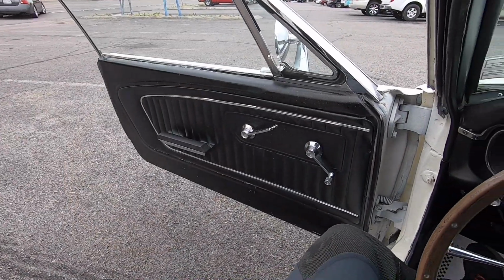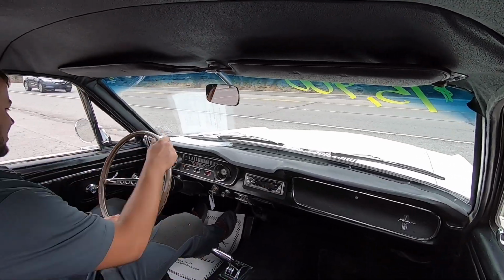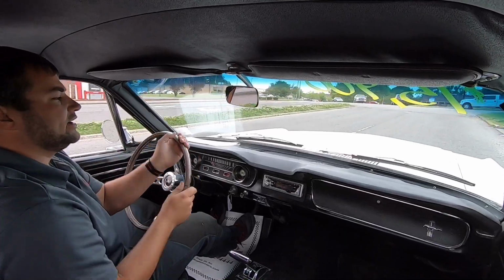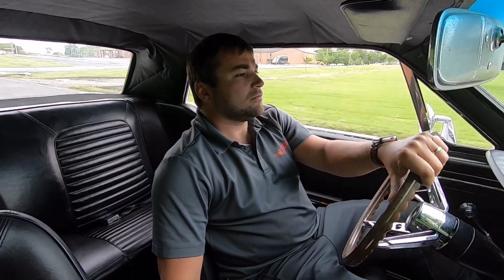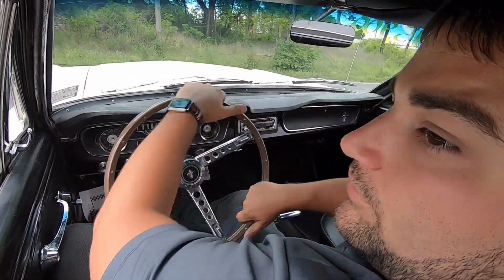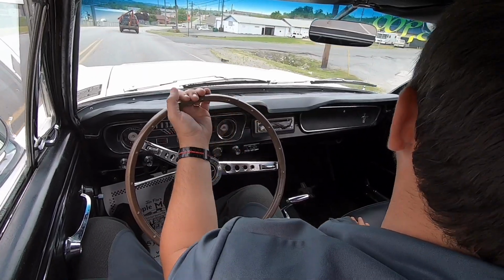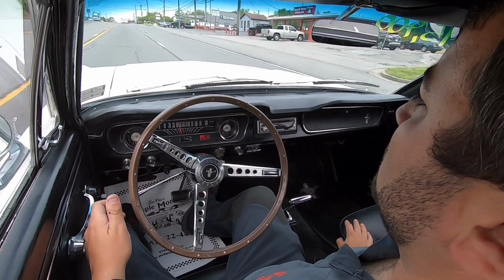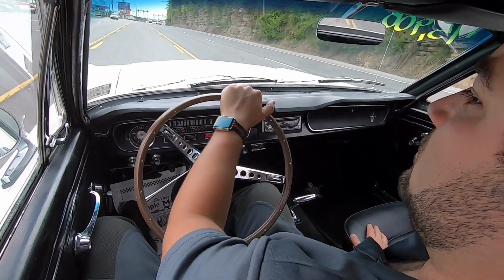Test Drive 1965 Ford Mustang SOLD for $15,900 Maple Motors #574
1965 Ford Mustang
V-8 engine, automatic transmission, disc brakes, performance upgrades, chrome and aluminum accessories, headers, dual exhaust with Flowmasters, bucket seats, floor shifter, CD player, woodgrain steering wheel, traction bars, fog lights, 14" aluminum Torque Thrust wheels with BFG tires. Stock#574 $15,900

Web: Maplemotors.com
 TN residents,